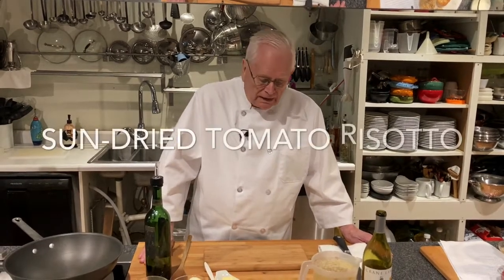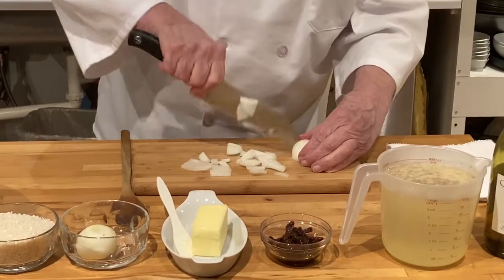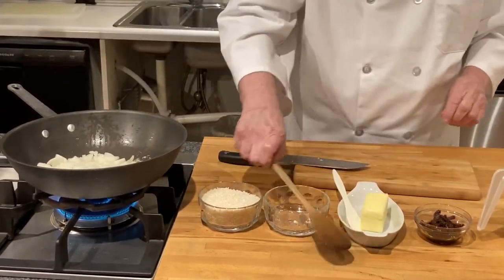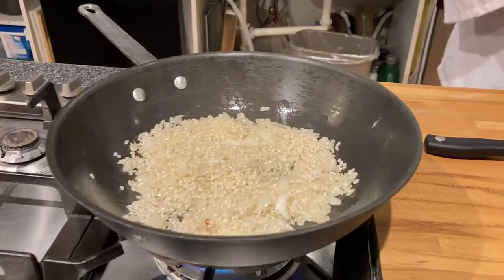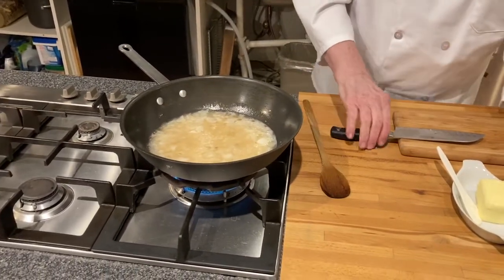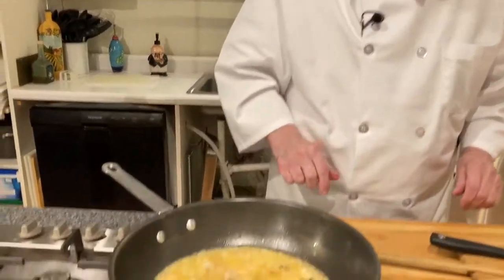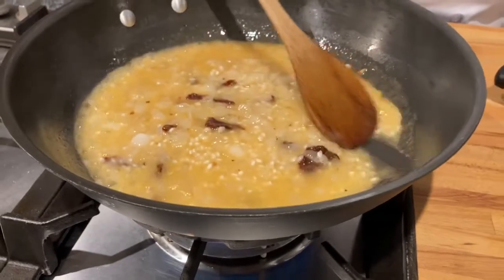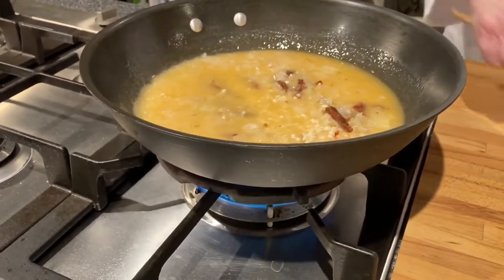Sun-Dried Tomato Risotto